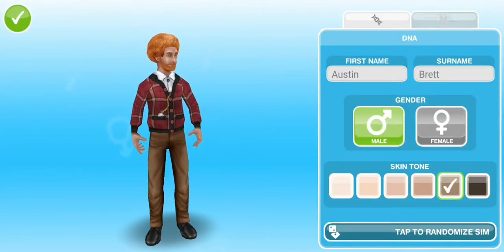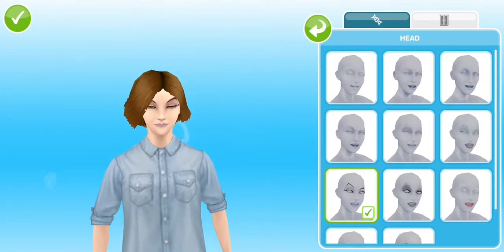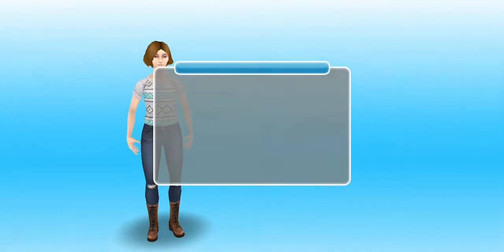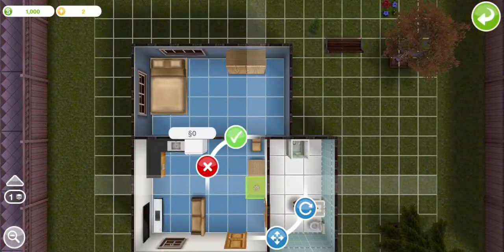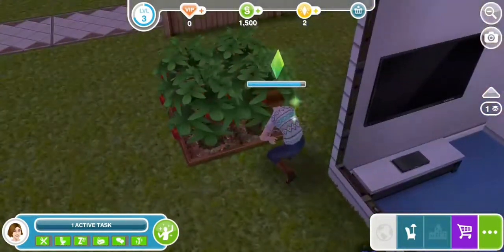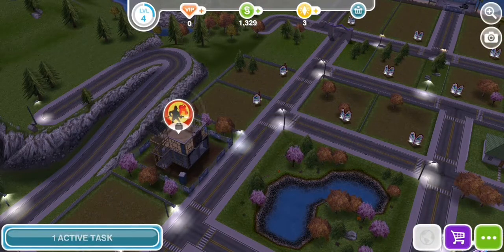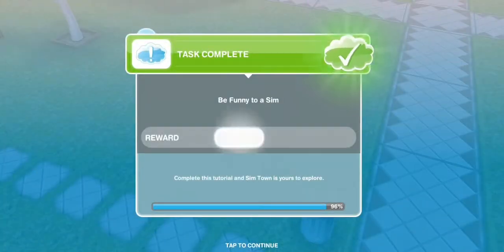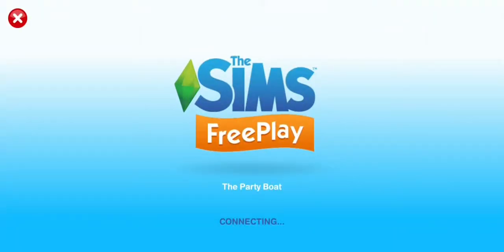#22.2 The Sims Freeplay